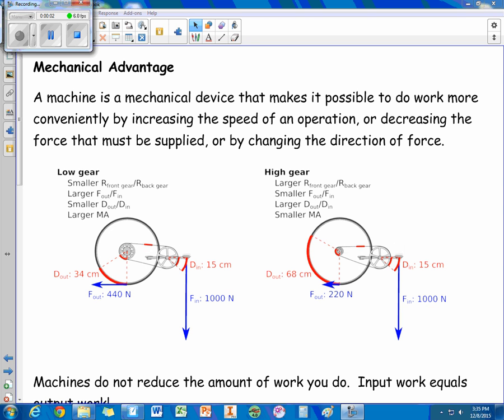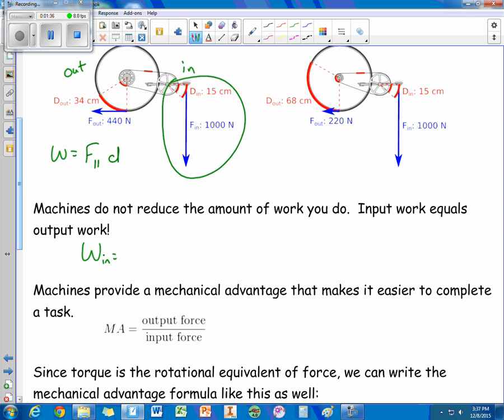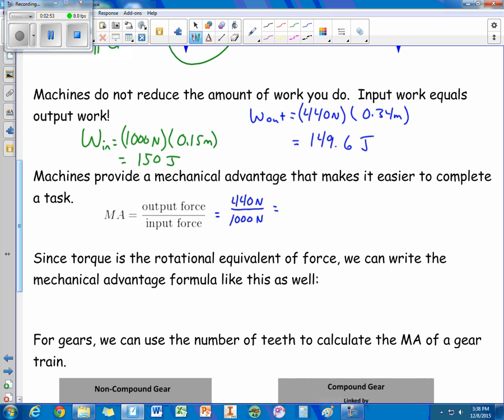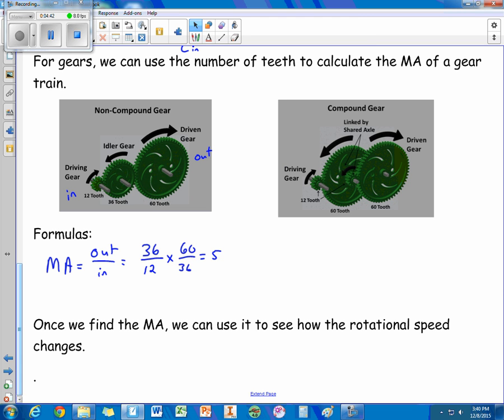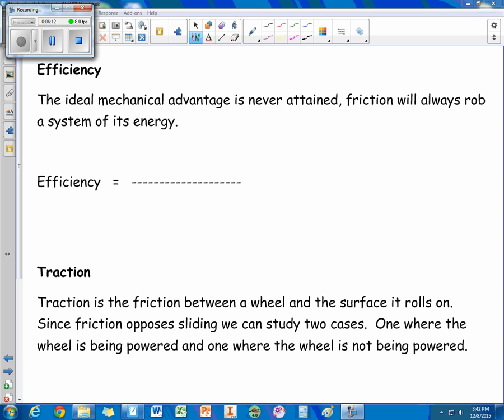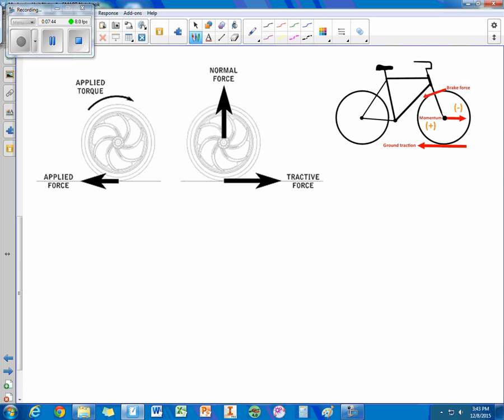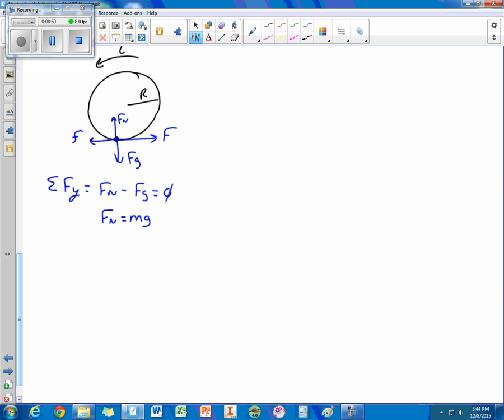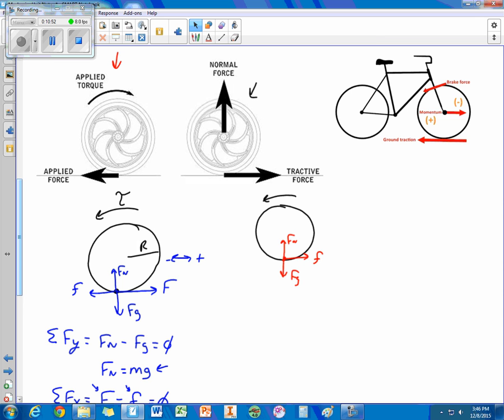Mechanics Unit Video Notes 4